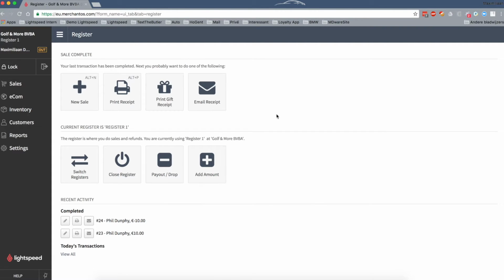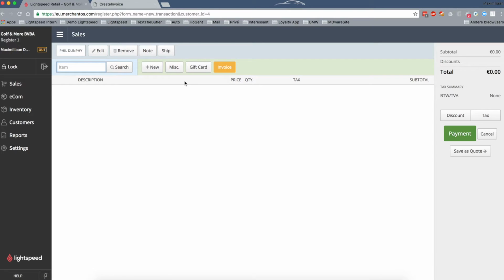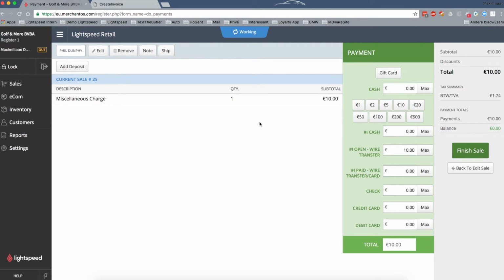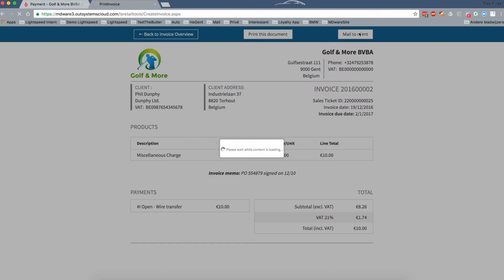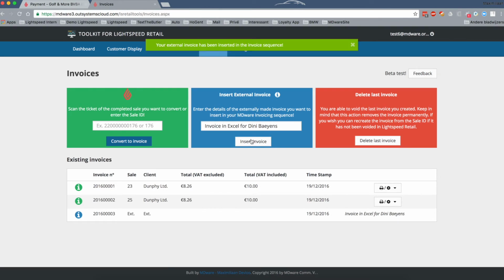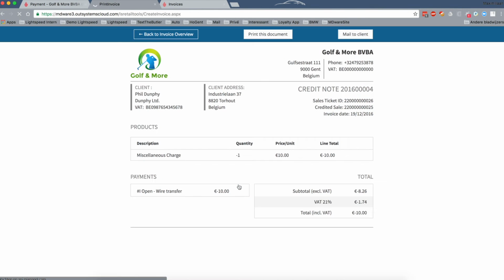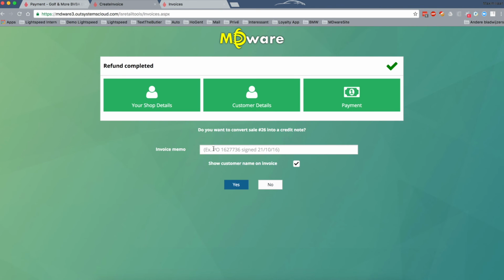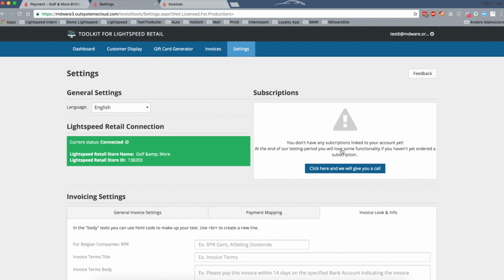MDware Invoicing - Quickstart Guide - EN